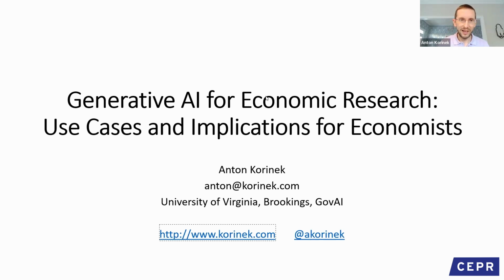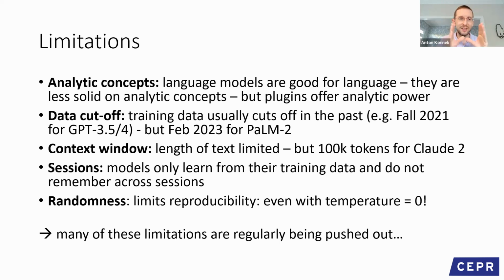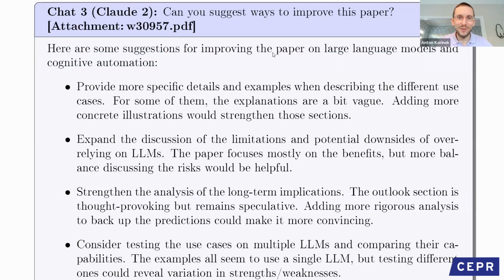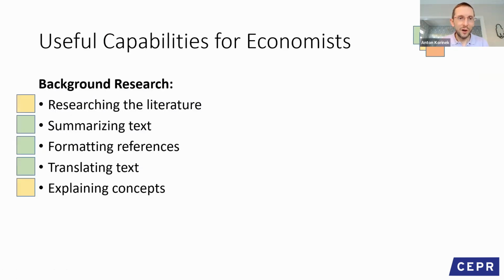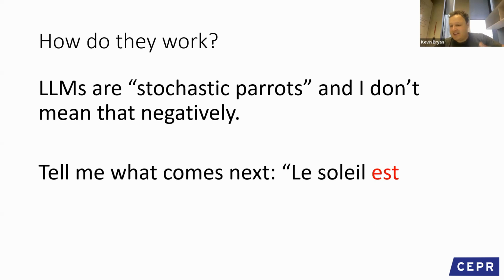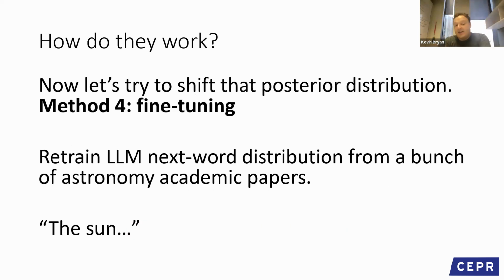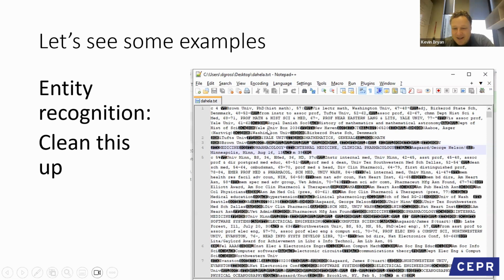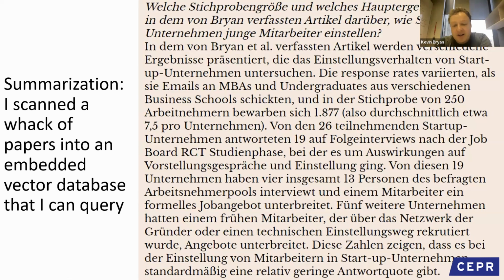CAFFE seminar - Using artificial intelligence in financial economics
10 October 2023: Using artificial intelligence in financial economics

Kevin Bryan (University of Toronto);  "A User's Guide to GPT and LLMs for Economics Research"

Anton Korinek (University of Virginia); "Generative AI for Economic Research: Use Cases and Implications for Economists"